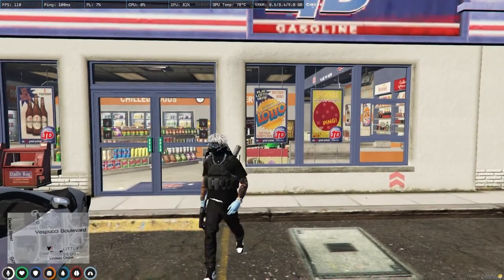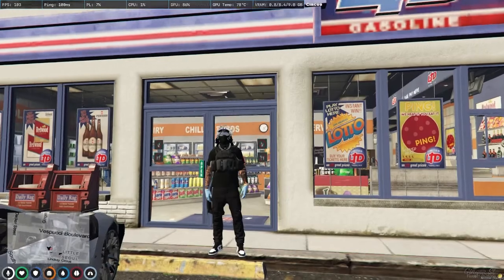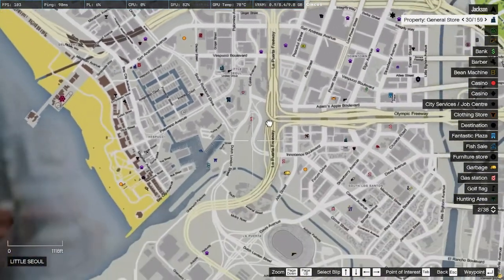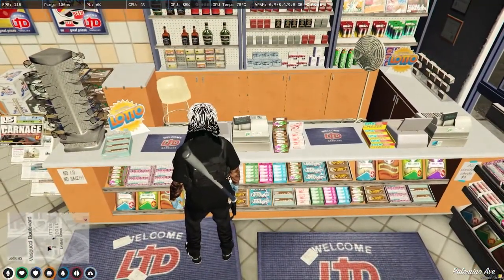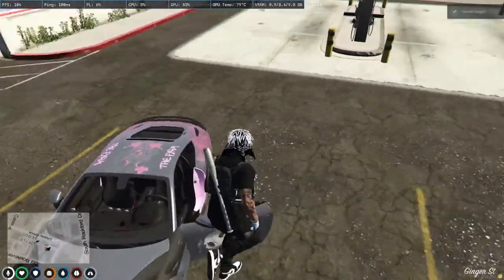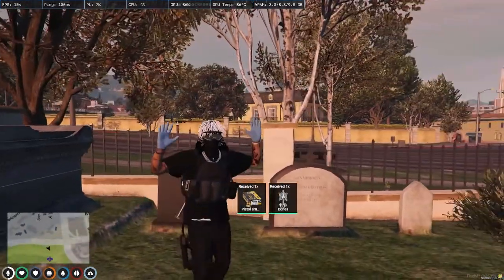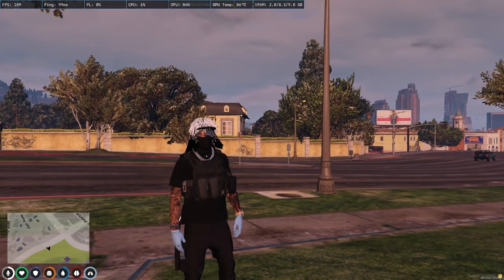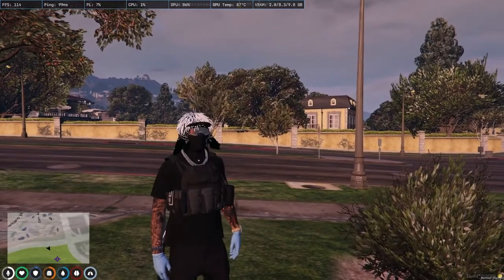FiveM Nodus RP ! How To Grave Dig. Best Ways Of Making Money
Here's how to Grave Dig, one of the best way of making money on Nodus RP!
Thanks
If you enjoyed, please be sure to comment and like the video.